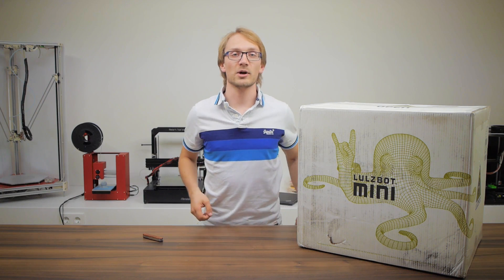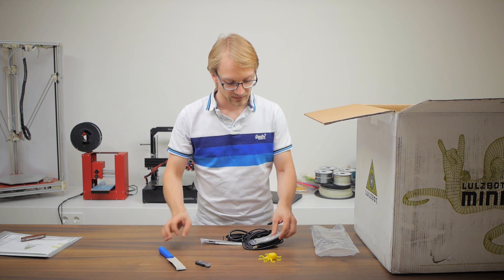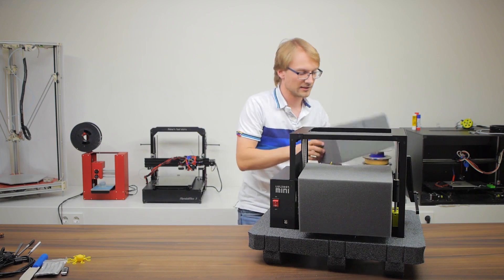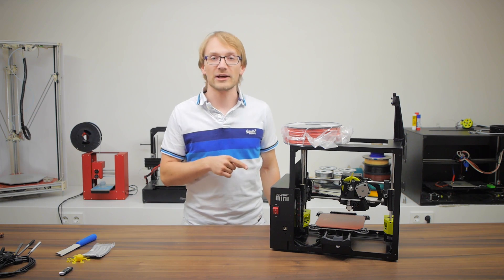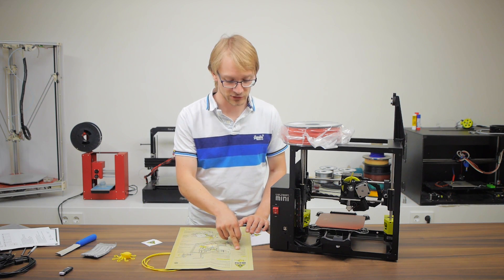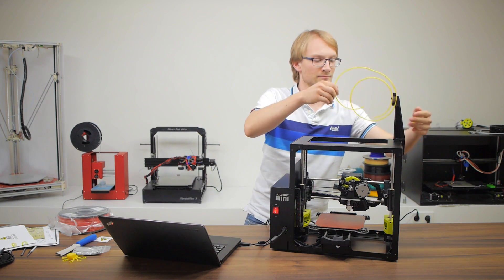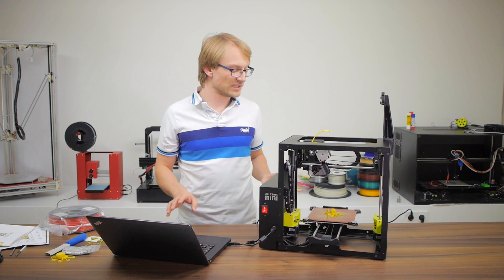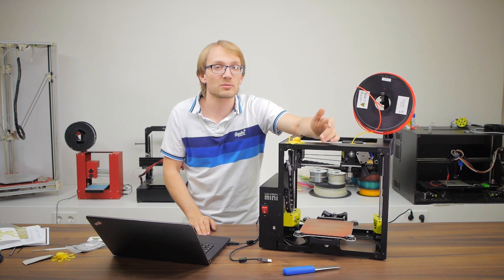Unboxing & first print: The AlephObjects Lulzbot Mini!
For the Lulz! This is the closest to "Plug and Play" i've gotten with any 3D printer yet.

Not sure why that keeps happening, the last video had the same issue before a reupload...